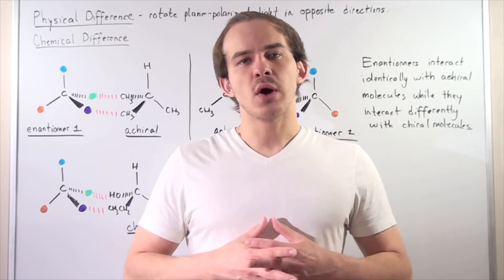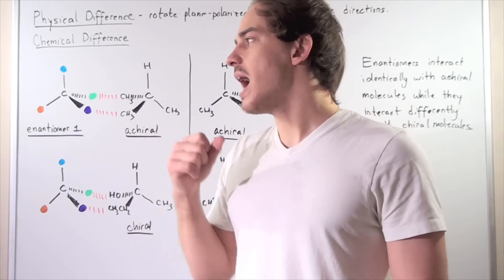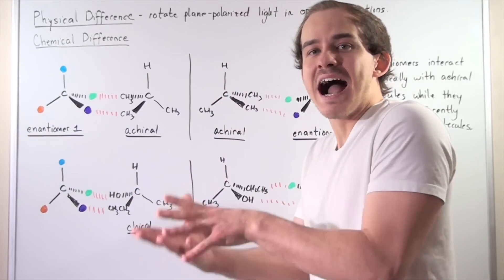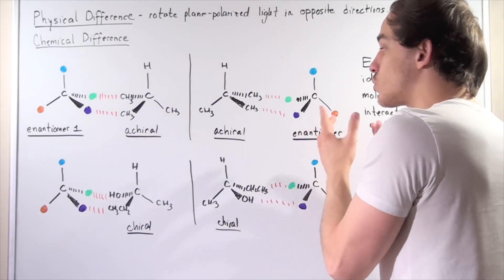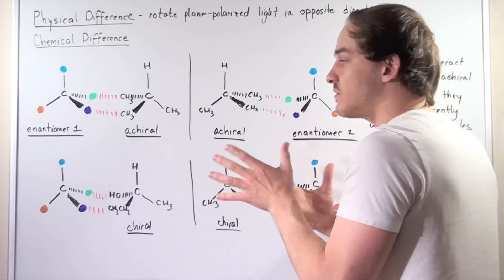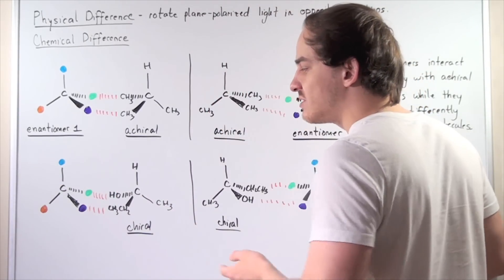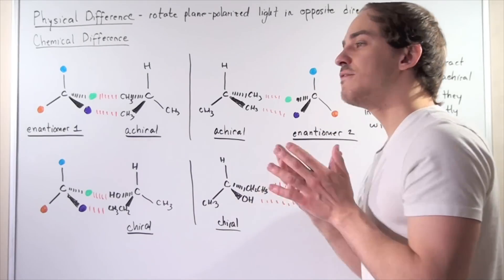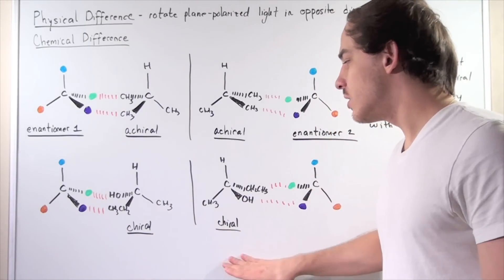Chemical Differences between Enantiomers